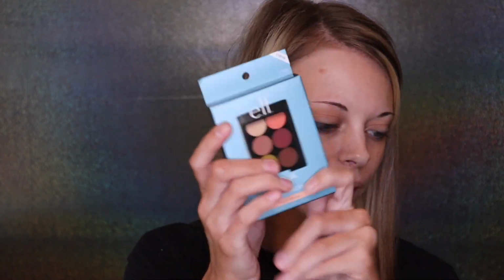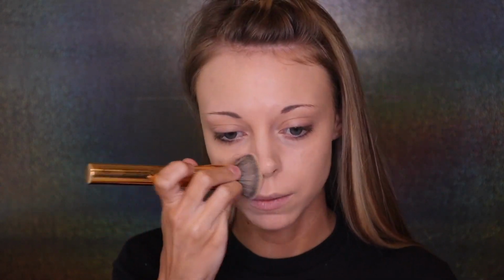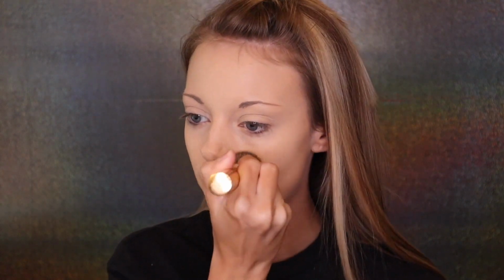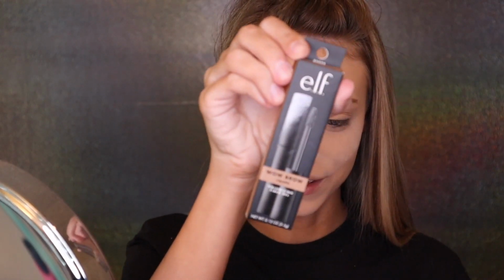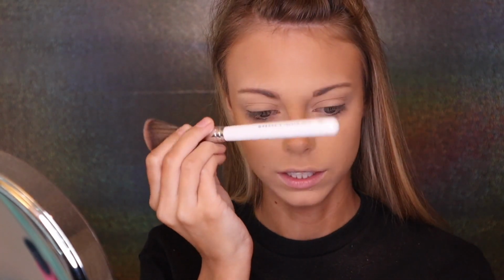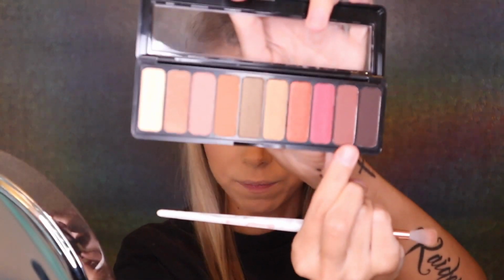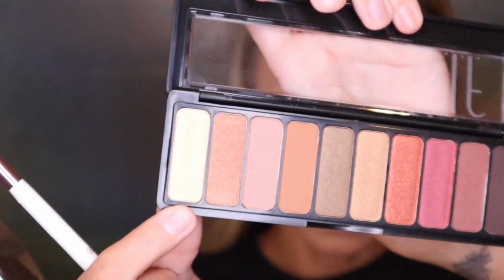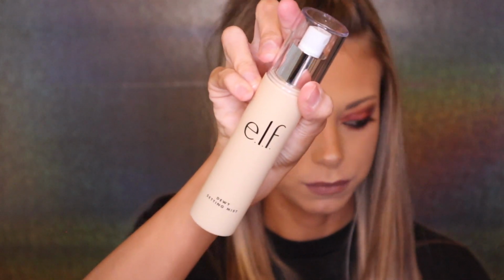FULL FACE OF DRUGSTORE PRODUCTS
Hey guys! Sorry this video is so late, I was having major computer  issues as far as editing goes so it took a lot of work lol